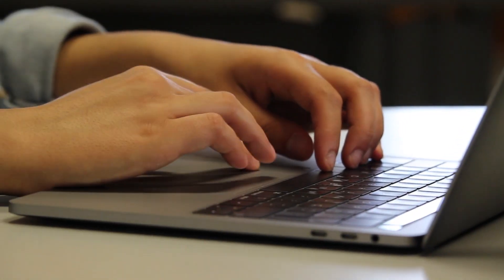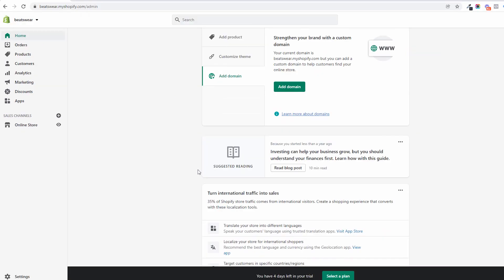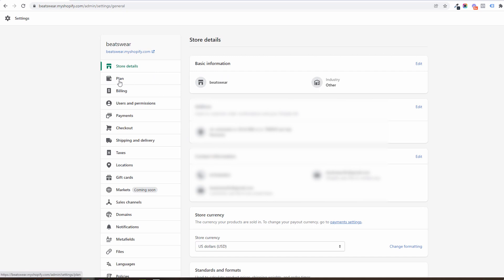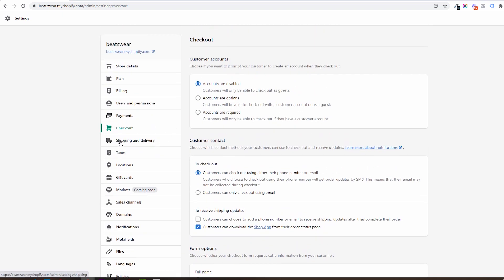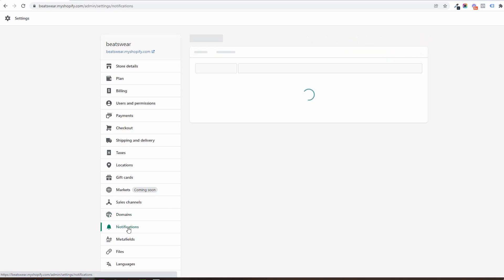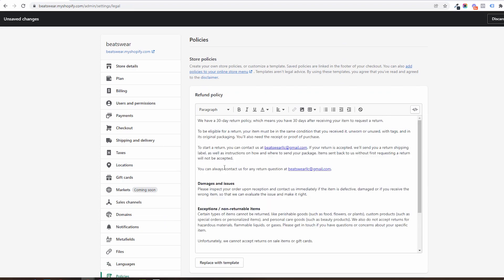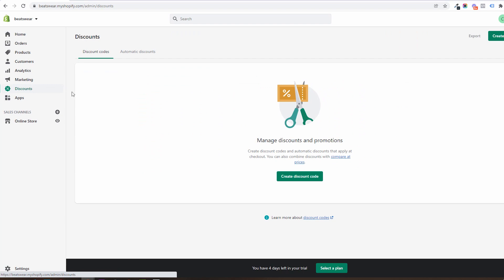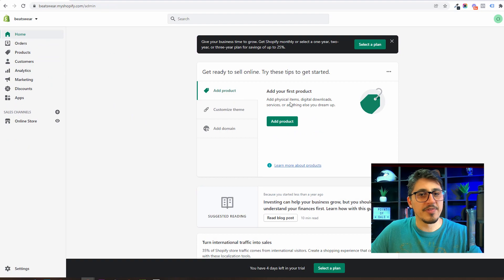Know your Shopify dashboard | Shopify Dashboard Overview | Shopify Admin and controls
In this video, we’ll walk you through your Shopify dashboard and show you how to navigate the admin and controls.

► Struggling with store speed? Speed up your store in just one minute with our Shopify Speed Booster (Speed Boost of 20+%)
► Optimize Your Store with My Code Snippets & high--converting pre-built Shopify sections

ABOUT THE VIDEO:

In this video, we'll be exploring the dashboard of a Shopify store. If you're new to Shopify or just getting started with online selling, this video is for you!

So sit back, relax, and let's dive into the world of Shopify!

This video is an excerpt from my Shopify course "Point of Sale" and part of the training I am offering to my private customers.

*Note that Shopify has updated some of its features since the creation of this course. Nevertheless, the concepts in the video remain valid.